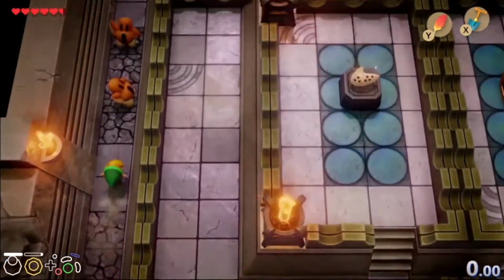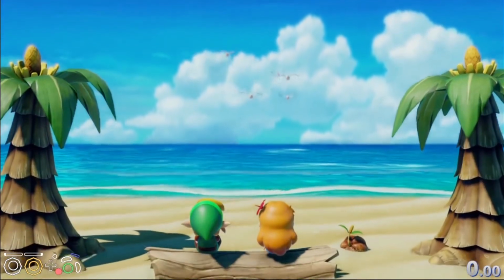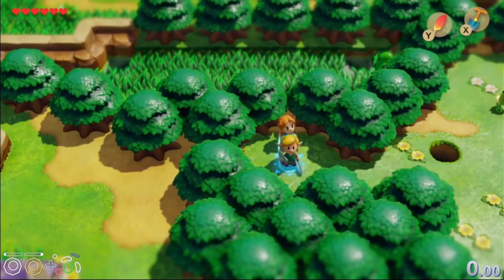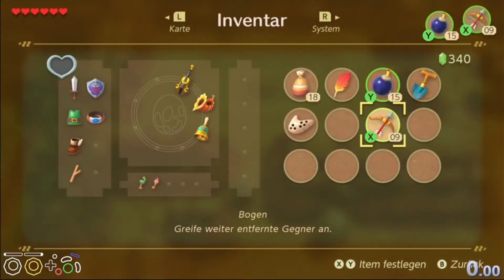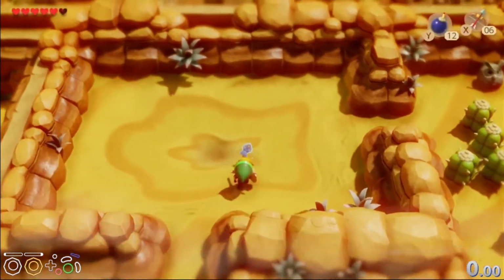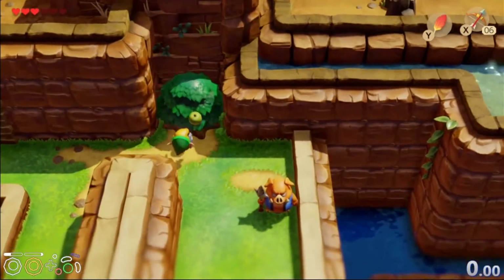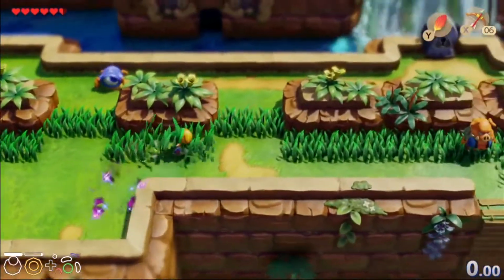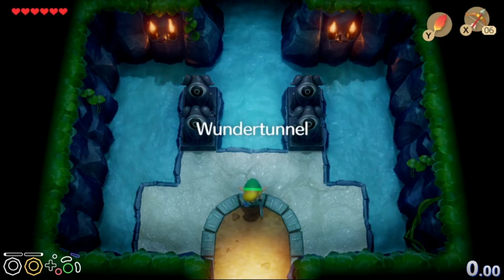Link's Awakening Glitchless Any% Tutorial - Enter Anglers Tunnel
If you came just to see the split being done head to 10:55 of the video.

RNG miniboss and lots of running. Hope you are used to the new boots movement by now!

If you enjoyed this let me know! I want to hear what I can do better for future episodes as well :)